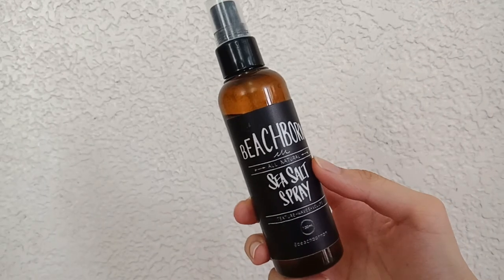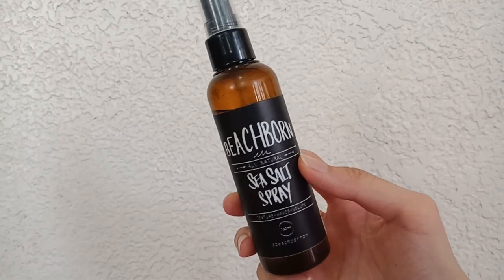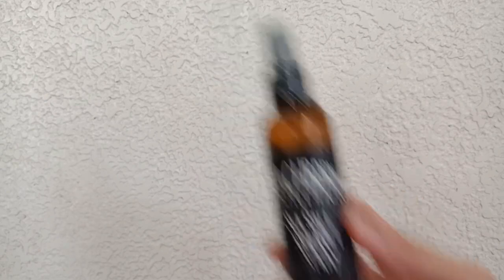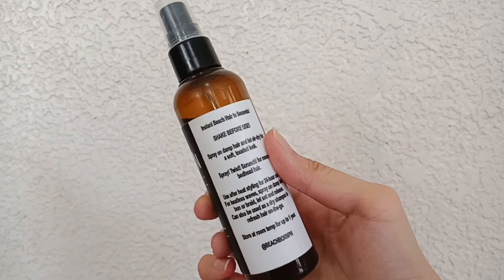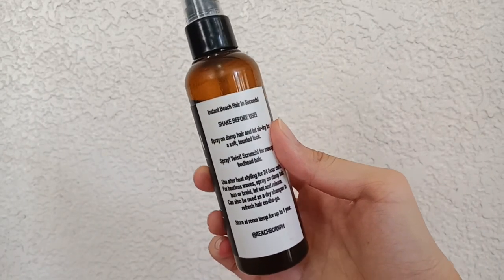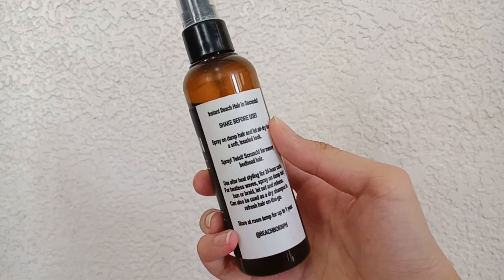An All-Natural Hairspray: Beach Born Sea Salt Spray [REVIEW]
Are you a person whose hair is so naturally straight, it won't stay curled for long? Well I am so when I saw that a natural hairspray could give nice and natural beach waves, I bought it almost immediately! But did it live up to my expectations? See my review in this video.

Check the product out here!